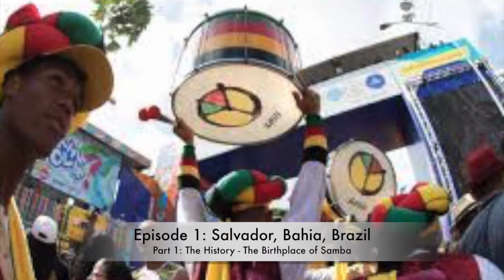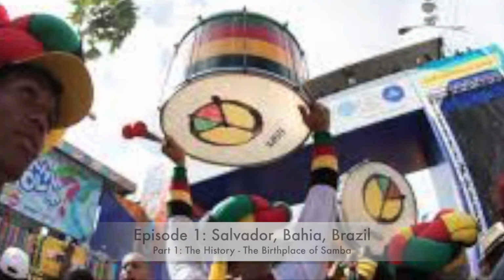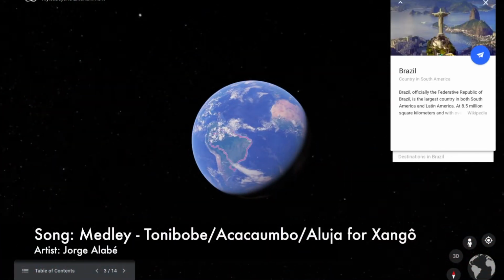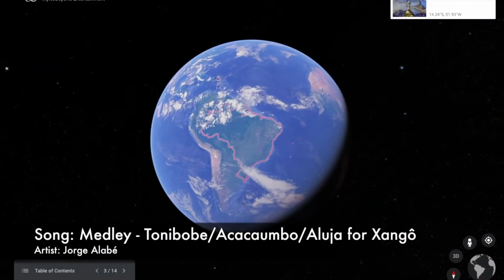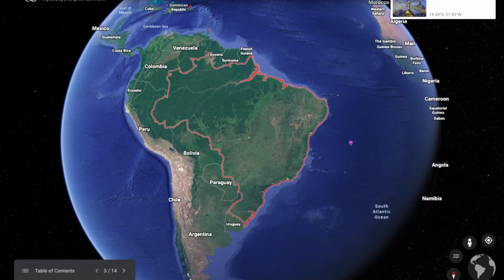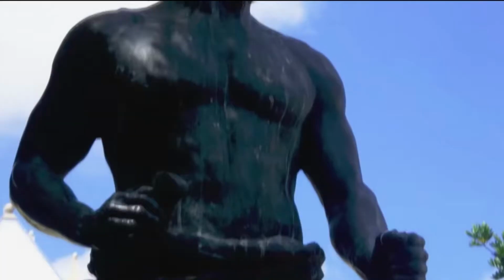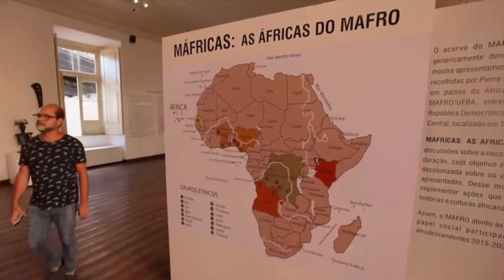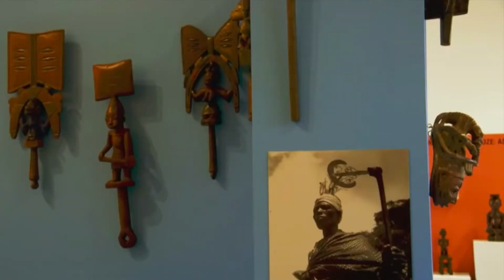Beginning Samba Fusion Dance: Summer 2020 Episode 1 - Samba de Roda